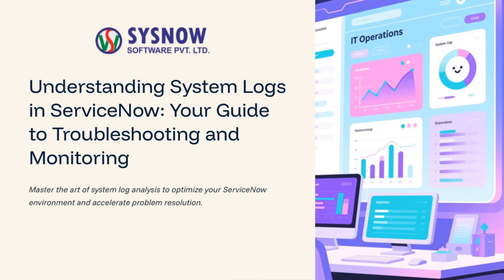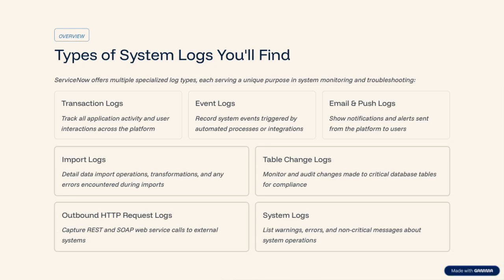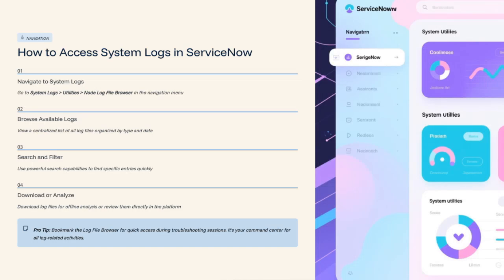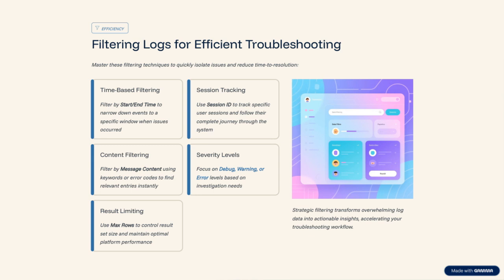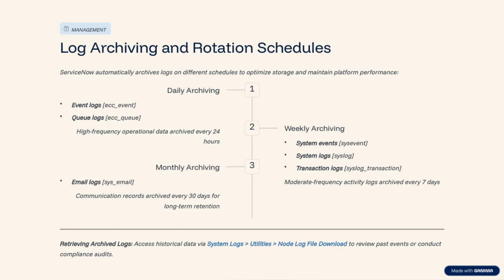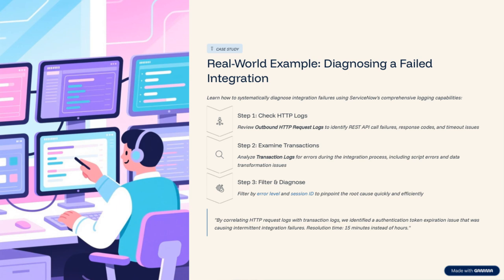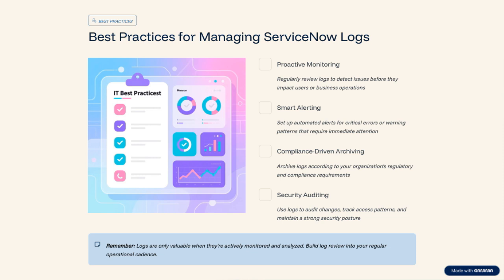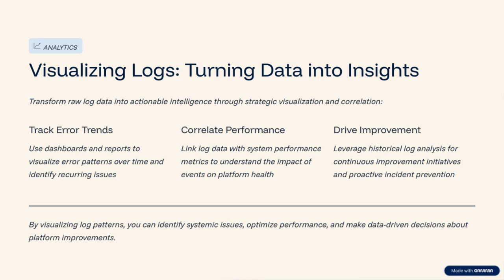Understanding System Logs in ServiceNow Your Guide to Troubleshooting and Monitoring